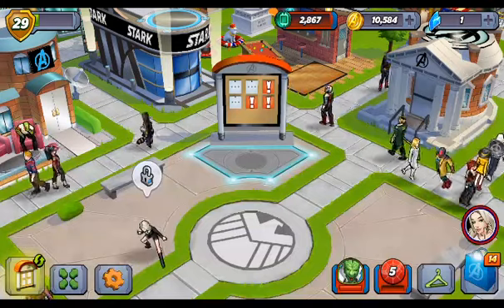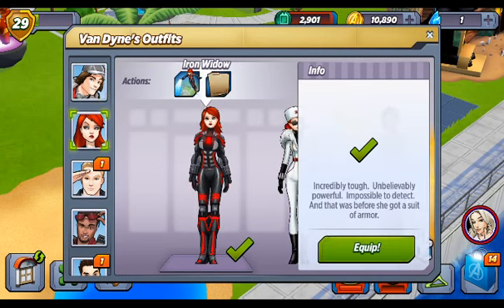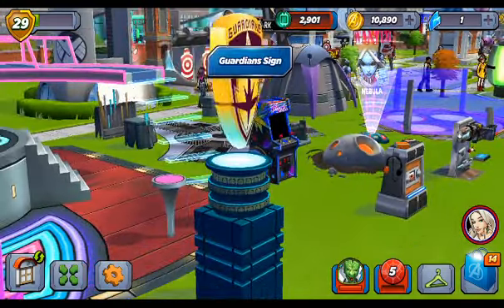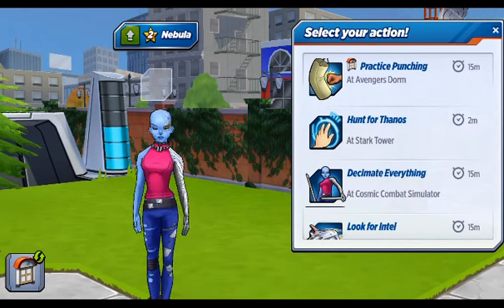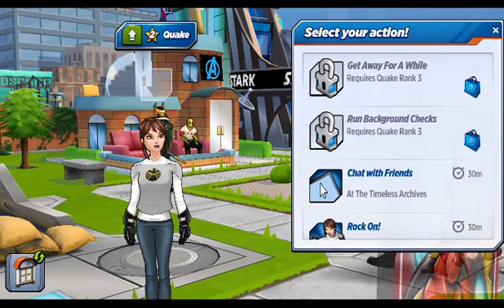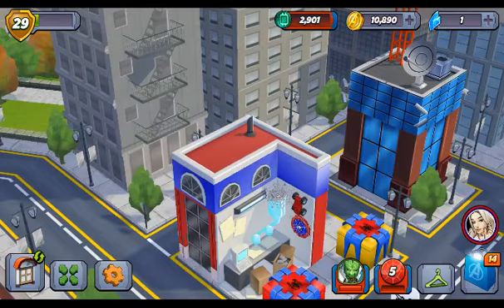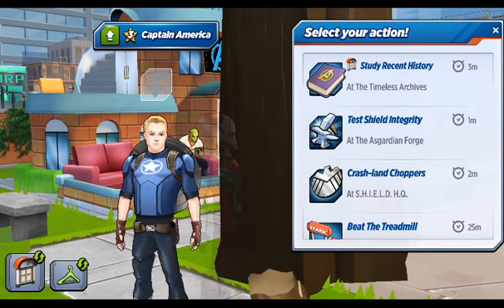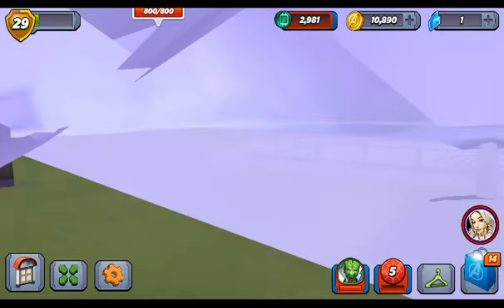Asmr Gameplay: Marvel's Avengers Academy. (Soft Spoken)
Hey guys, thanks for joining me today.

This is a voice over video, (apologies for the background noise, trying to get peace and quiet round here is practically impossible.)

This is a soft spoken talk through of the Avengers Academy app for android and IOS operating systems.

I'll explain how the game works and ramble on with myself as I show you around him the place.

Ksmr. X